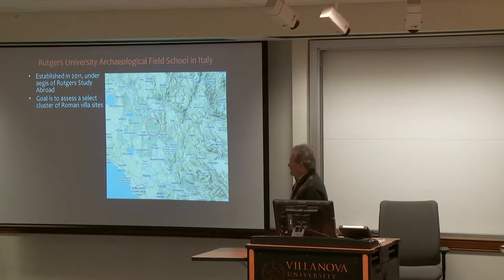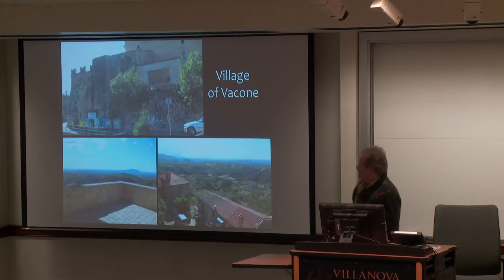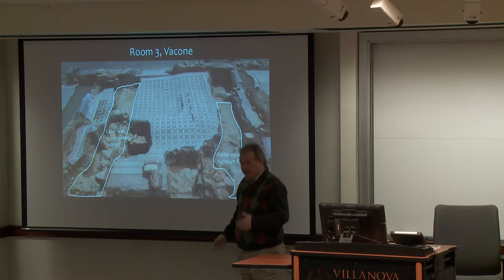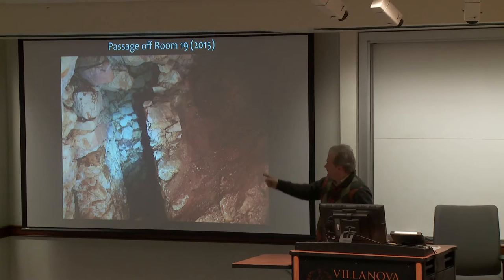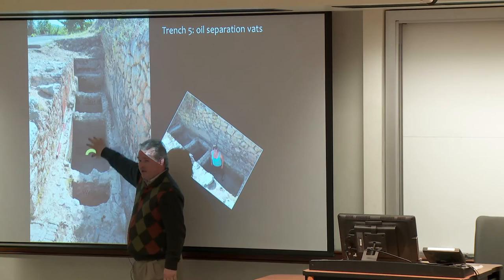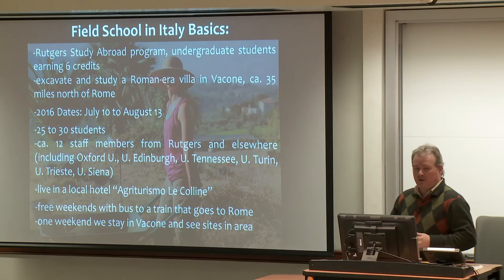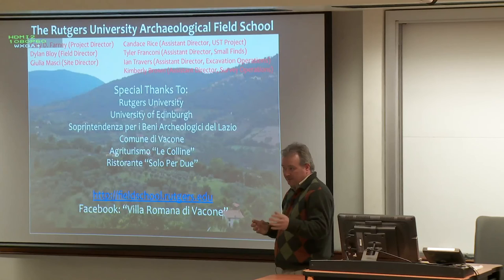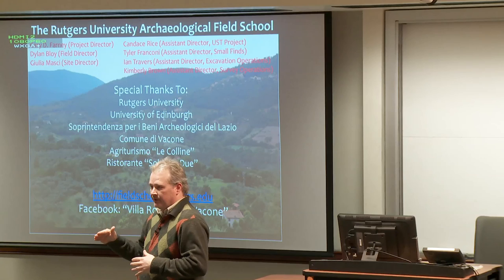Excavations of the Roman 'Villa of Horace'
The Classical Studies Program at Villanova University presents Excavations of the Roman 'Villa of Horace' in Vacone, Italy Prof. Gary D. Farney (Rutgers University), Thursday, Feb. 11, 4-5 p.m., 1010 Bartley Hall. Learn about joining the Rutgers University Archaeological Field School in Italy in summer 2016.